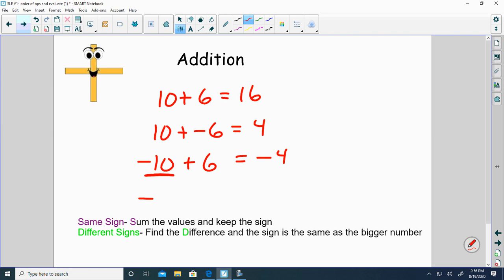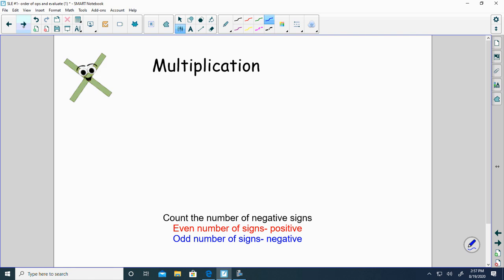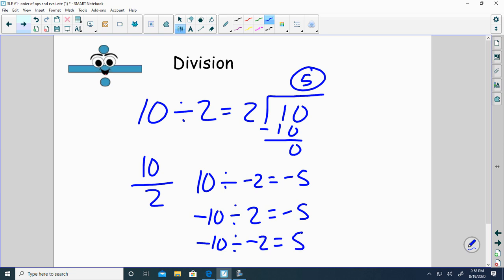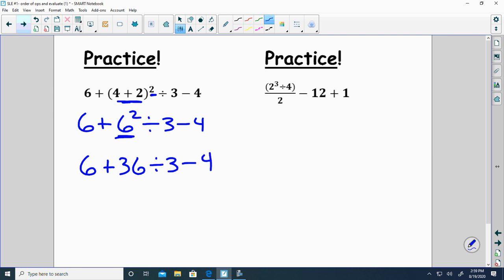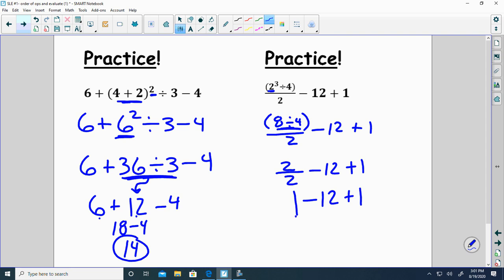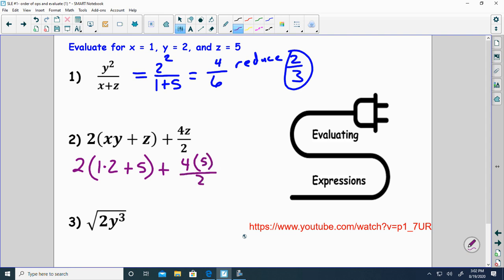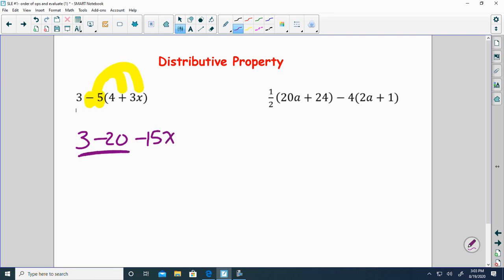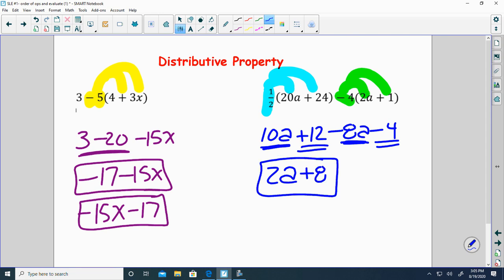SLE 1 cp alg 1